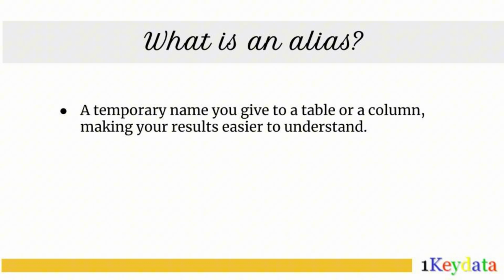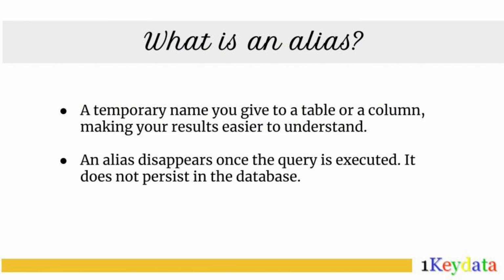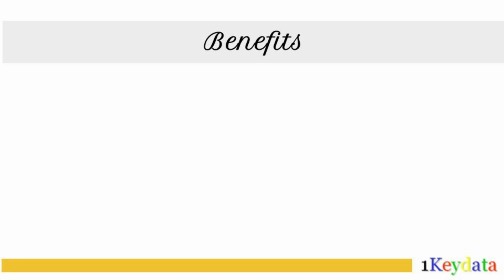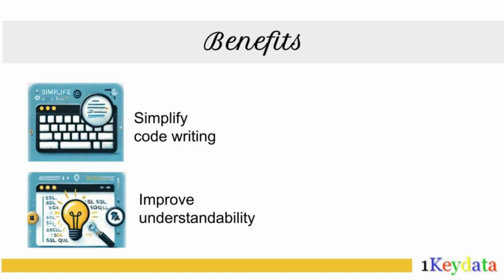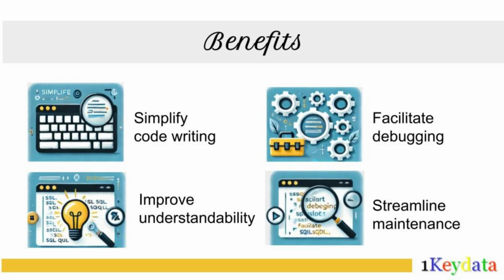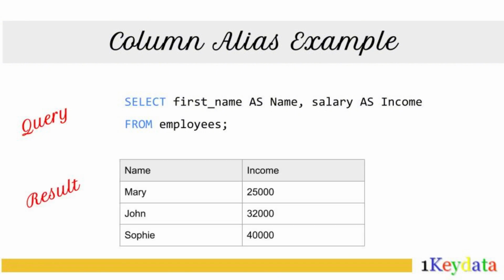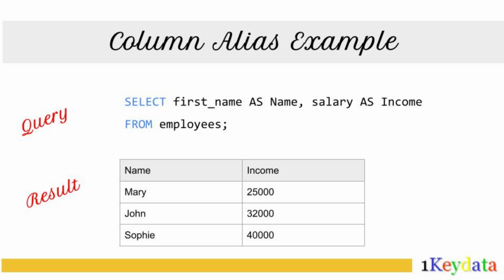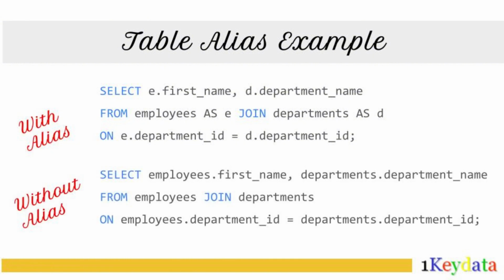2-Minute SQL Tips: How To Use Aliases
Simplify your SQL queries with aliases! In this video, discover how to use table and column aliases to make your SQL code more concise, readable, and maintainable. Learn why aliases are a must-have for working with complex joins and how they can make your queries easier to understand and share.

📌 Topics covered: SQL Queries, SQL Aliases